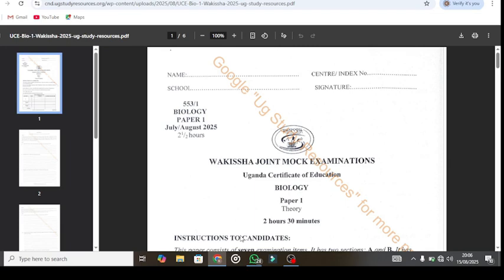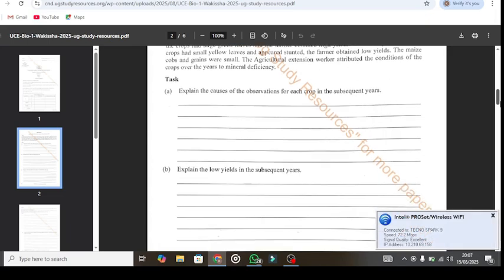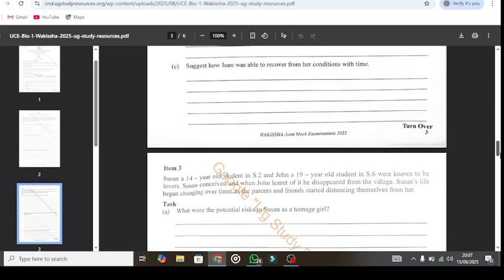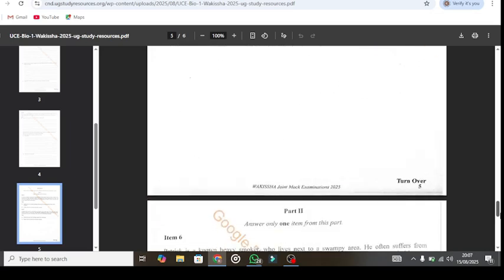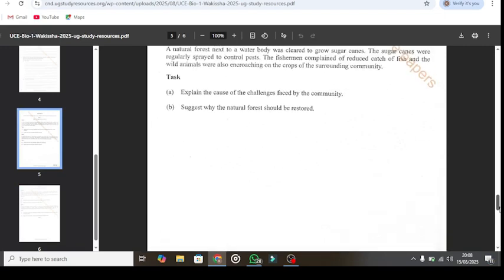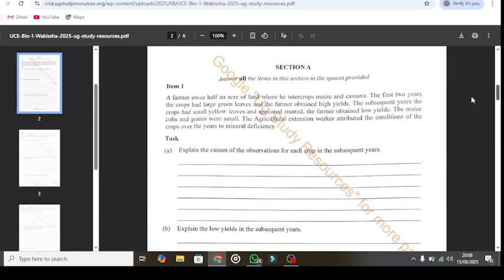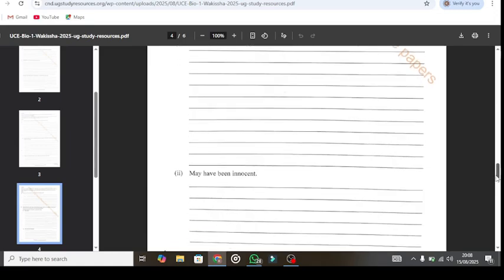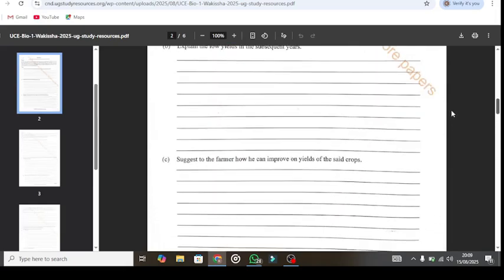S.4 Biology Paper 1 Wakissha Mocks 2025